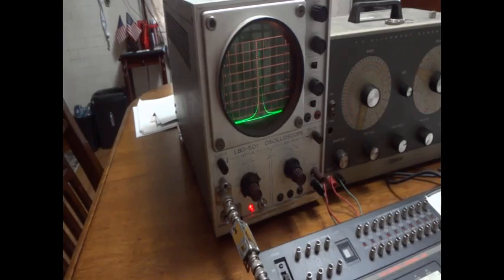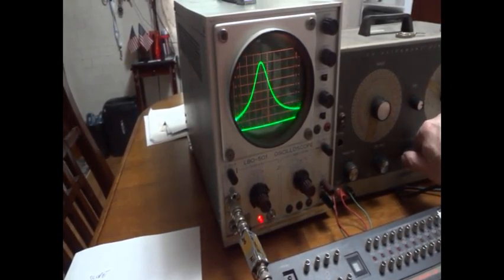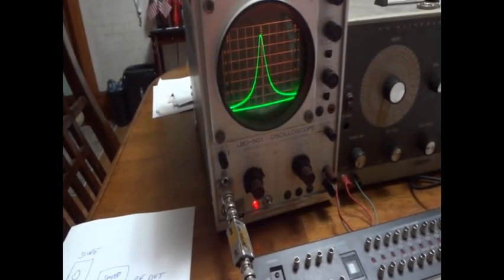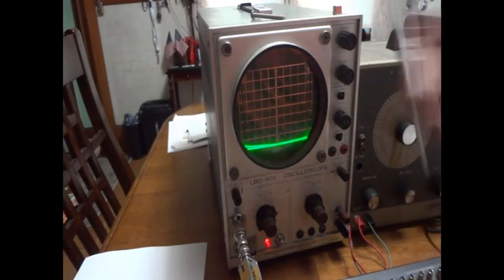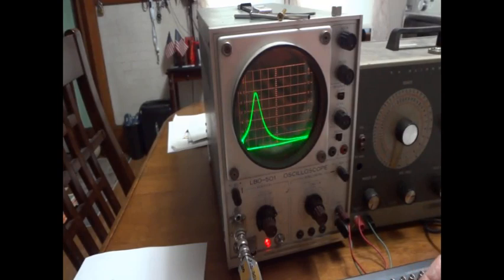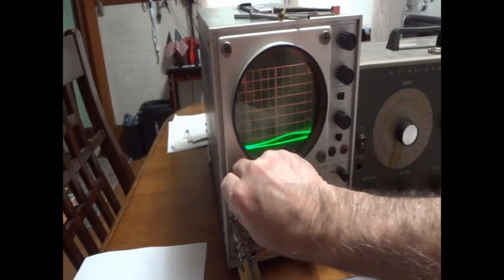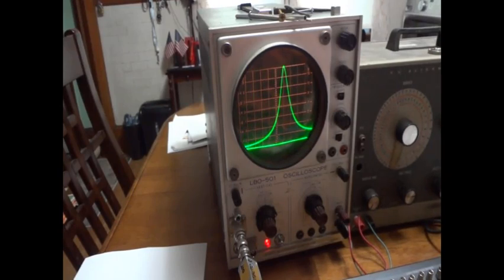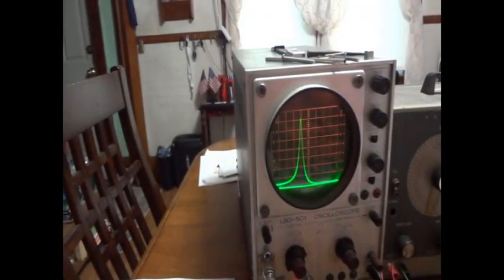The effect of different metals on a tuned circuit.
See how different metals react in a tuned circuit.
This experiment is interesting.
Only one type of material
performs differently than all the others.
Can you guess what will happen as each metal is tested ?